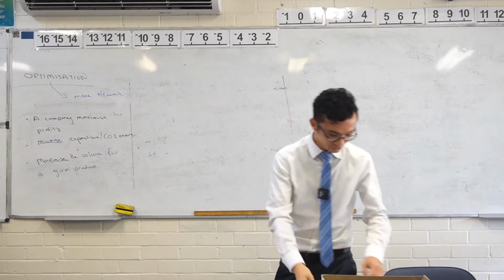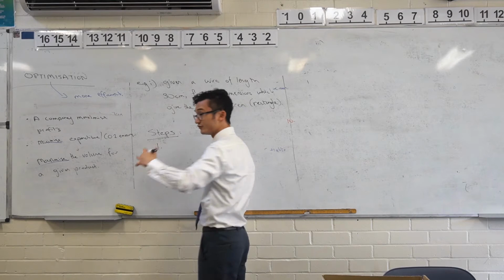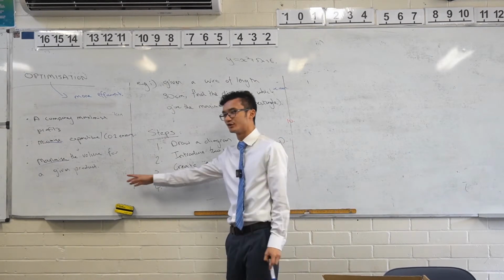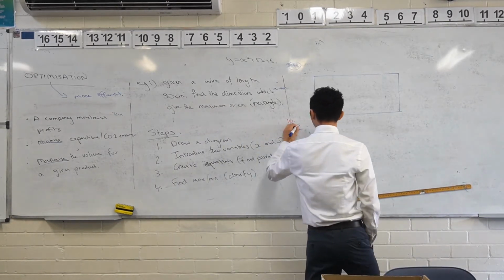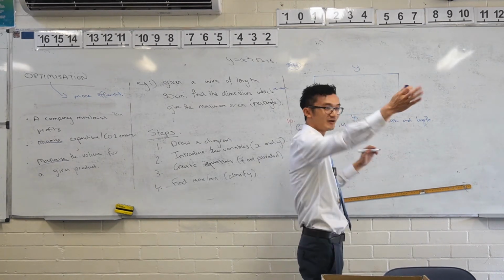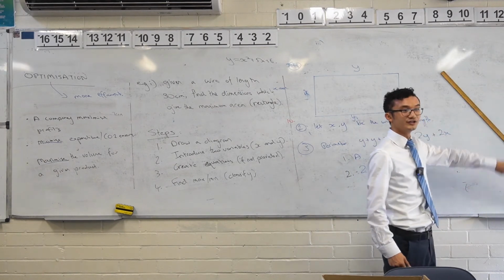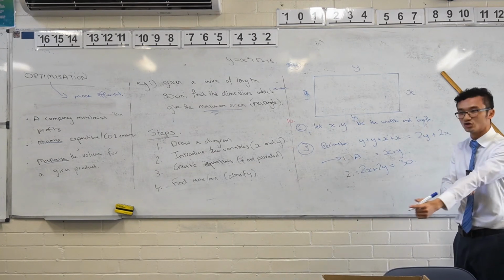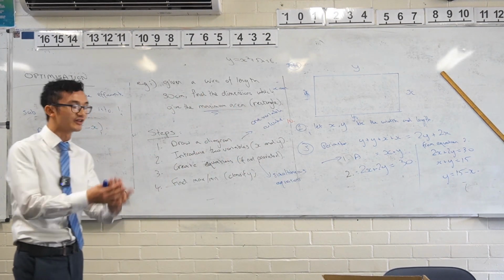Optimisation (Part 2: Creating an Equation)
How to create an equation to approach optimisation questions.